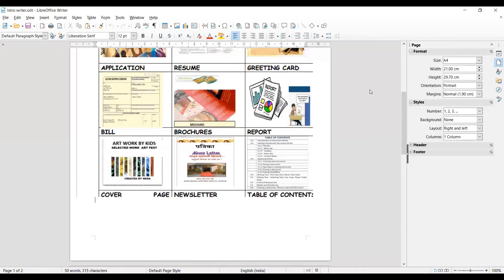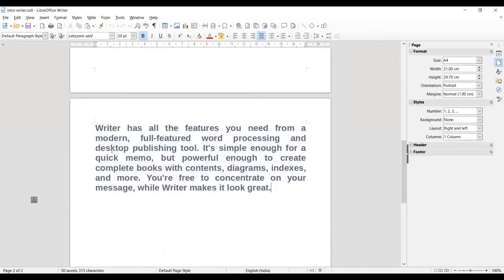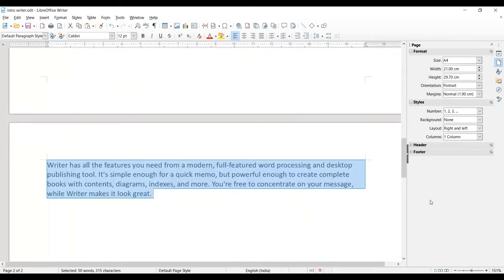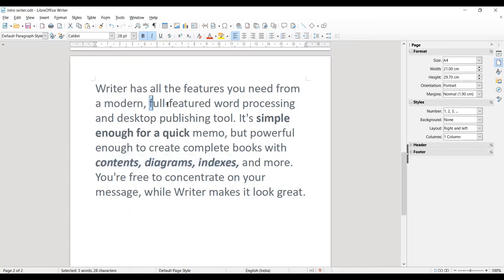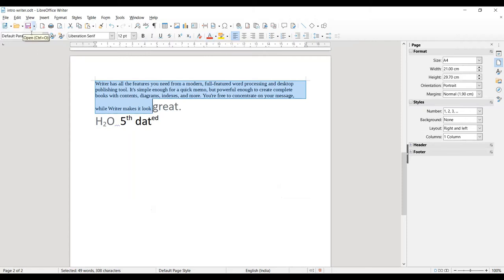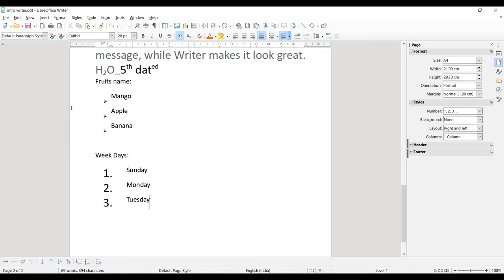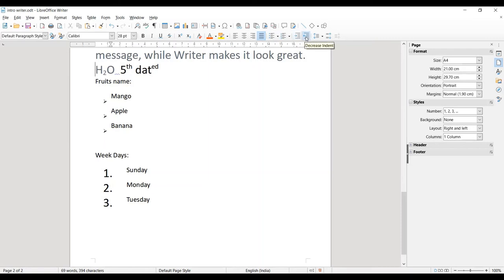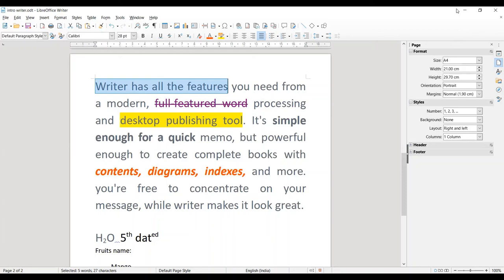writer 3 formatting options & cases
Writer 3 formatting options & cases  By:- Ms. Khushboo Aggarwal  PGT CS  Kendriya Vidyalaya AGCR, KVS Technofun